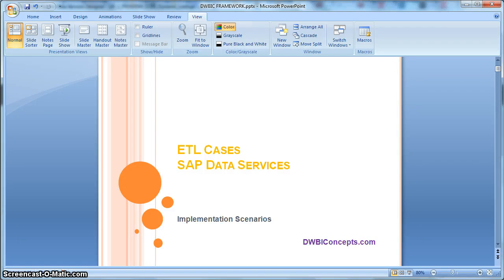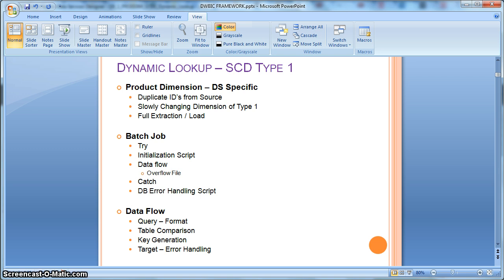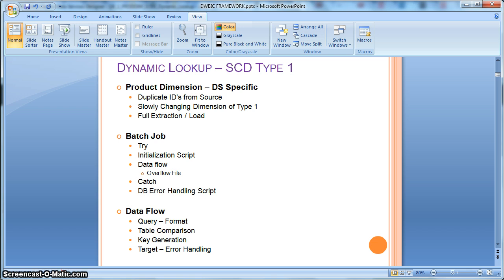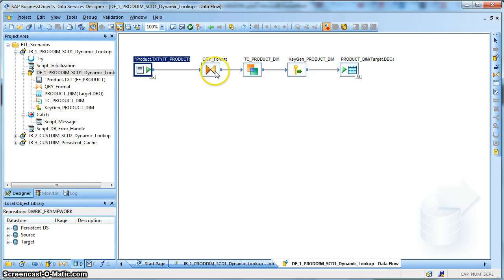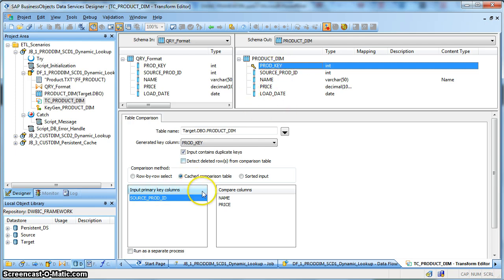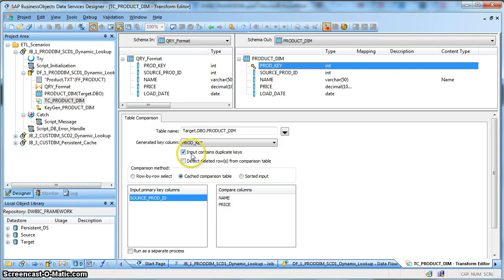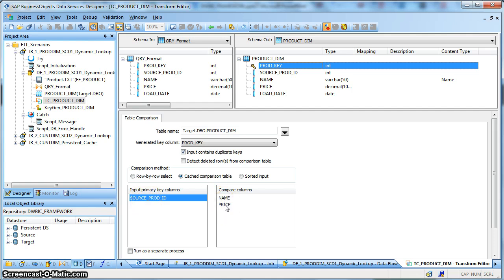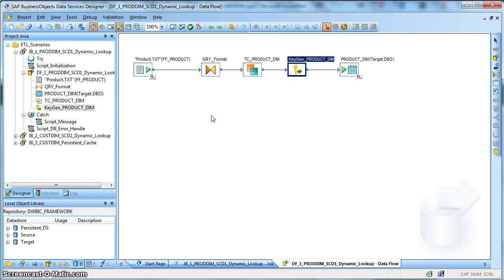ETL_1_DS Dynamic Lookup SCD 1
SAP Data Services ETL implementation of Dynamic Lookup & Slowly Changing Dimension Type 1 loading